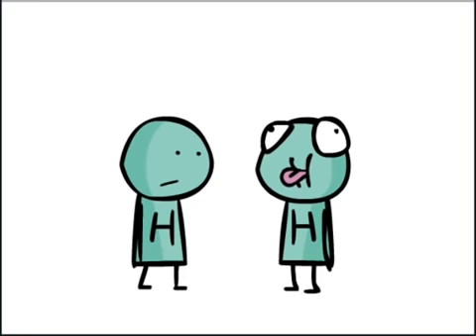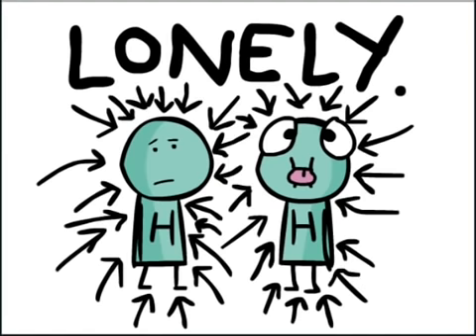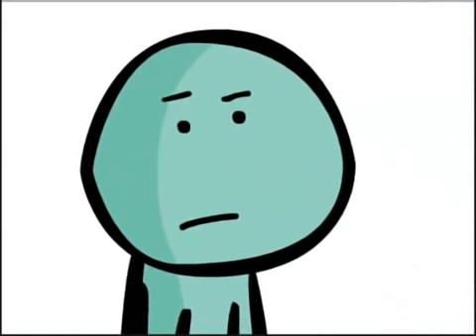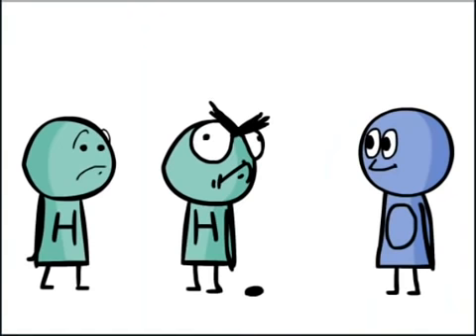Jonathan's Chemistry Art Project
[ This video was re-uploaded on this account after I accidentally deleted my original YouTube channel.  (Oops.) ]